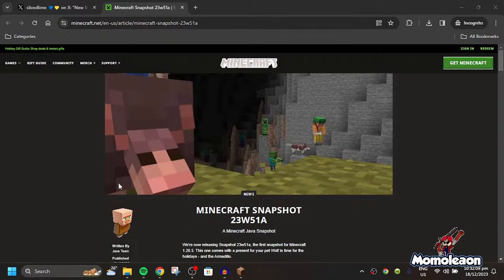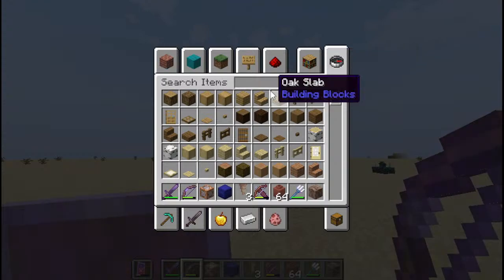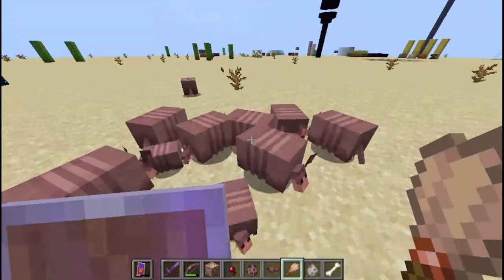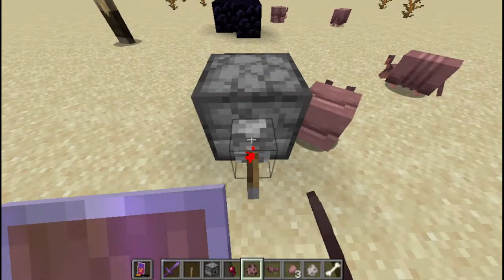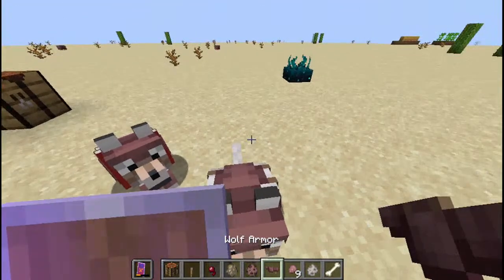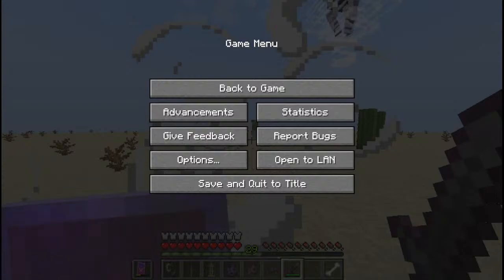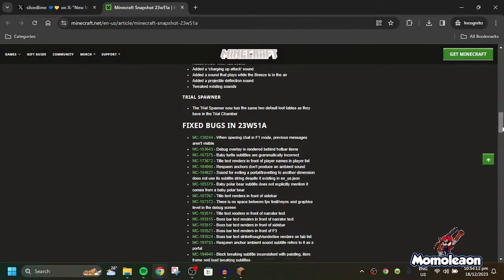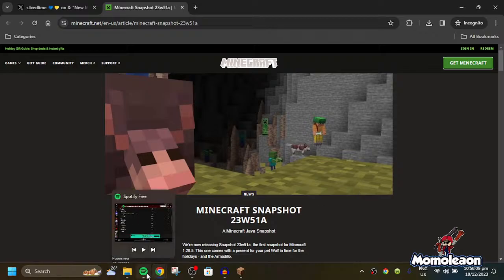Minecraft 1.20.5 Snapshot 23W51A - Armadillo mob & Wolf Armor Added - New 1.21 Experiments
NEW minecraft 1.20.5 snapshot 23w51a Livestreaming video

We're now releasing Snapshot, First snapshot for Minecraft 1.20.5 but will be next year for 2024 well :)

UPDATED: We're Released for 23w51b which Fixes crash that would occur when the nametag of a player was visible during sleeping, swimming or dying
I'm just no need to new one for video ;)

NEW FEATURES
The Armadillo is a new passive mob that:
drops Armadillo Scutes periodically
drops Armadillo Scutes when brushed
spawns in Savannas
its favorite food is Spider Eye

ARMADILLO ROLLING UP BEHAVIOR
Armadillo rolls up when it detects a threat such as:
a sprinting player
a player in a vehicle or mounted
undead mobs
It does not roll up when it is fleeing, in water, in the air or on a leash
When an Armadillo is rolled up it does not walk, cannot eat, and will not be tempted by food
It will continue to scan for threats: if none are detected for 3 seconds, it will unroll

ARMADILLO SCUTES
Armadillo Scutes can be used to craft Wolf Armor
They are dropped by Armadillos
Dispensers can be used to brush Armadillo Scutes off Armadillos

WOLF ARMOR
Using Wolf Armor on an adult tamed Wolf will equip the armor on the wolf.
Only a Wolf's owner can put a Wolf Armor on their tamed Wolf, and with this in mind; Dispensers cannot put Wolf Armor on wolves.
Wolf Armor gives the same protection as Diamond Horse Armor.
Using Shears on a Wolf that is wearing armor will make it drop the armor
Only a Wolf's owner can shear a Wolf Armor from it, and with this in mind; Dispensers cannot remove Wolf Armor from wolves.
If a Wolf dies while wearing armor, it will drop the armor.

CHANGES
Renamed scutes that come from Turtles to Turtle Scutes
Llamas and Shulkers are no longer able to destroy armor stands

TECHNICAL CHANGES
The Data Pack version is now 27

UPDATED EXPERIMENTAL FEATURES
BREEZE
Added a new 'whirl' idle sound
Added a 'charging up attack' sound
Added a sound that plays while the Breeze is in the air
Added a projectile deflection sound
Tweaked existing sounds

TRIAL SPAWNER
The Trial Spawner now has the same two default loot tables as they have in the Trial Chamber

55 FIXED BUGS Where Resolved total in 23W51A Check on Changelog ⬆️